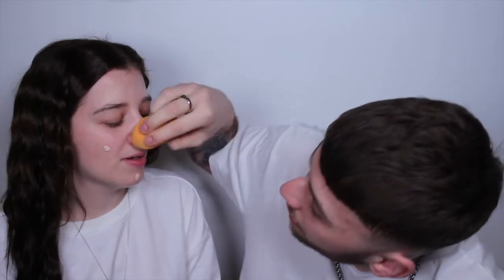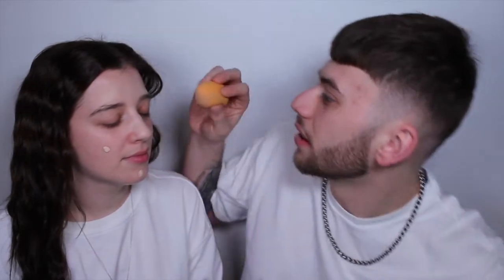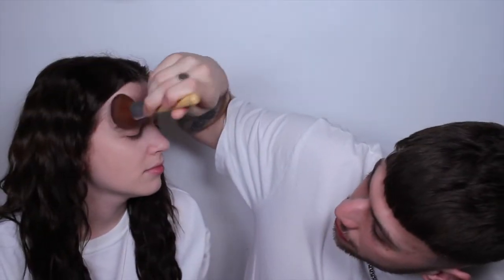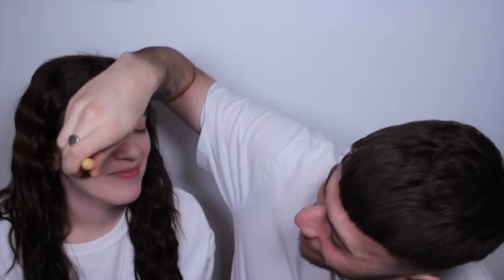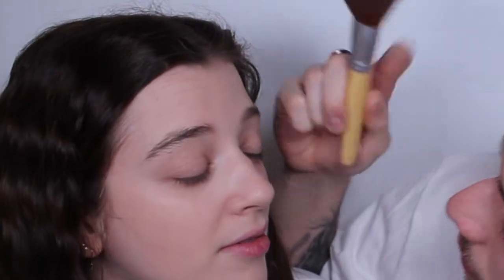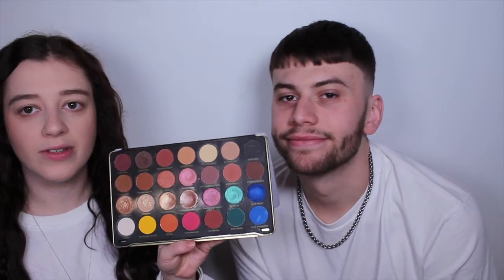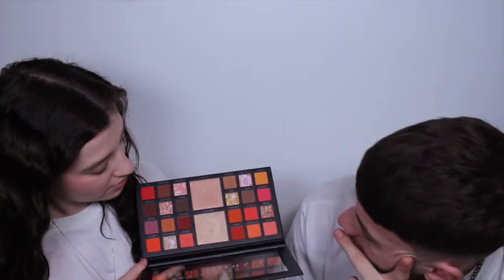MY BOYFRIEND DOES MY MAKEUP • Melody Collis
Hello beauties, how are you? You guys asked... so you shall receive.